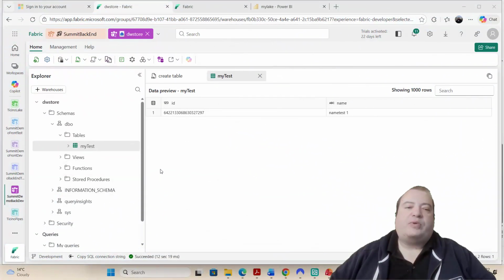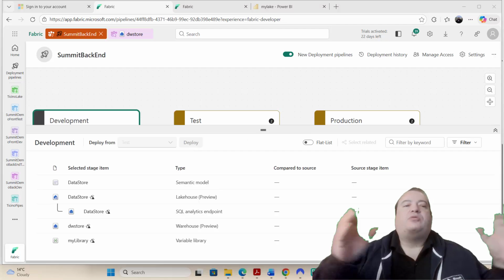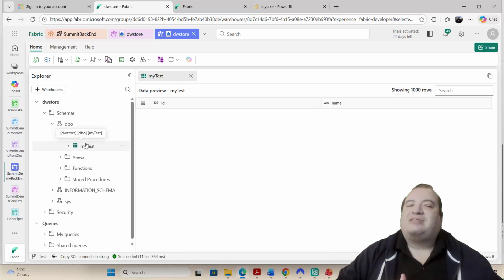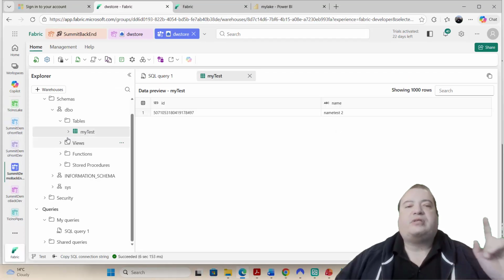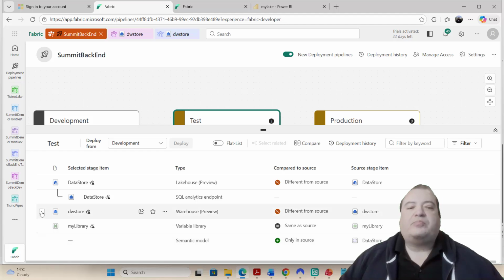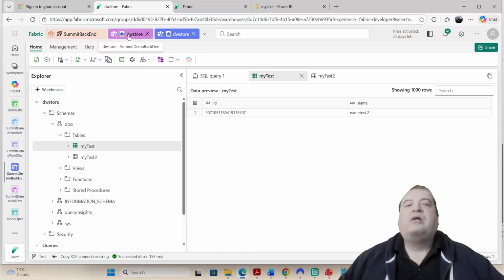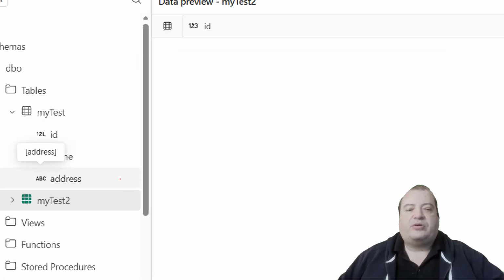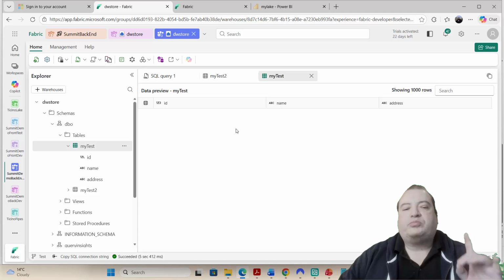Fabric Monday 101: Warehouse and Pipelines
For a long time, warehouses had to live in isolation.
Not by choice — but because deployment pipelines couldn’t be trusted to deploy them properly.

That’s starting to change.

This is not about magic or perfection.
It’s about something very concrete — and very important 👇

👉 Deployment pipelines can now promote warehouse schemas
👉 Not just a warehouse object
👉 Which finally makes environment promotion more realistic for warehouses

It’s still not perfect.
But it’s clearly better than what we had — and it changes how warehouses can be integrated into real deployment flows.

If you had to isolate warehouses before…
this update is worth a look.